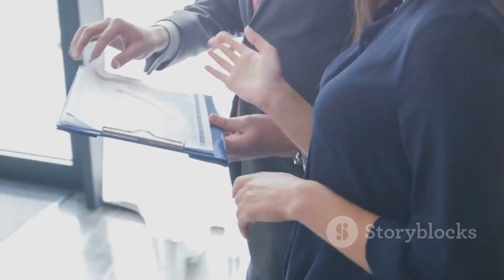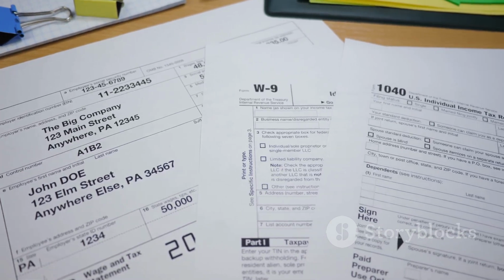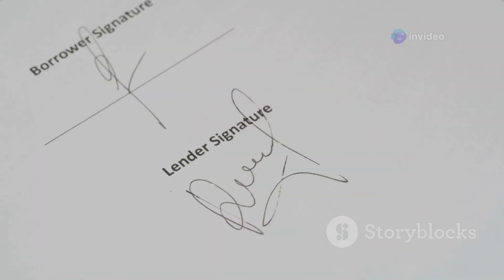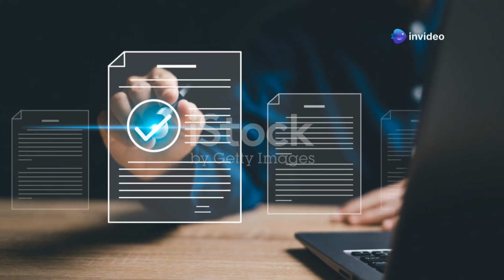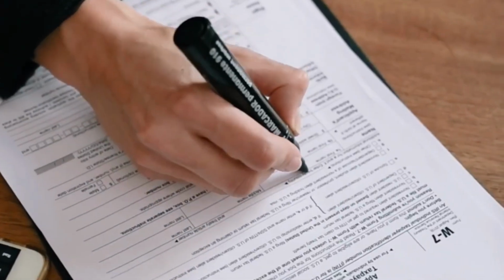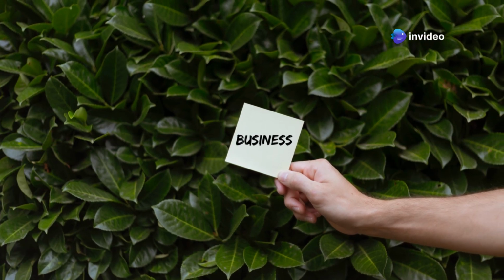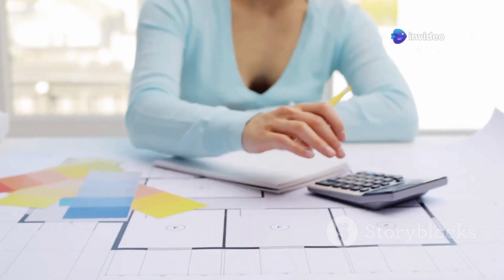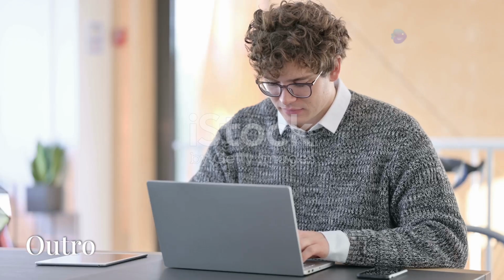EIN Explained How to Get Your Business ID in Minutes!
Unlock the keys to your business success with our comprehensive guide to the Employer Identification Number (EIN)! In this video, we break down everything you need to know about obtaining your EIN, including its significance, who needs one, and a step-by-step application process. Whether you're starting an LLC, hiring employees, or just looking to establish business credit, having an EIN is essential. Plus, we’ll cover the benefits of securing your EIN and answer common FAQs.

See Less

OUTLINE:
00:00:00
Intro

00:00:36
What is an EIN?

00:01:16
Who Needs an EIN?

00:02:09
Choose Your Business Structure

00:04:00
Gather Your Info

00:05:03
Apply for Your EIN

00:06:23

00:07:10
Benefits of Having an EIN

00:08:37
FAQs

00:09:48
Outro